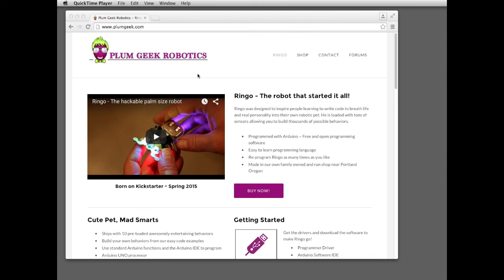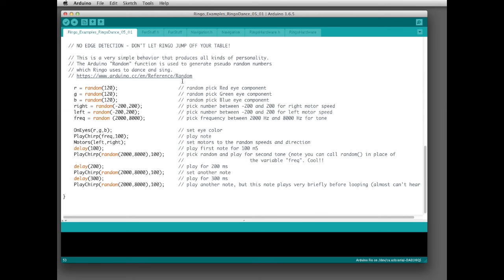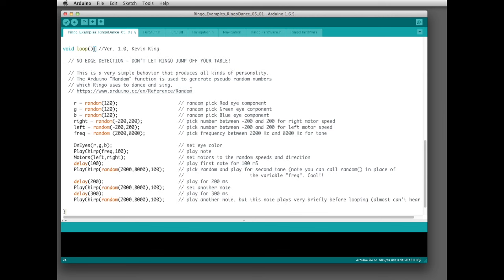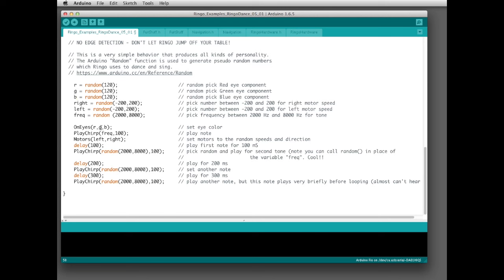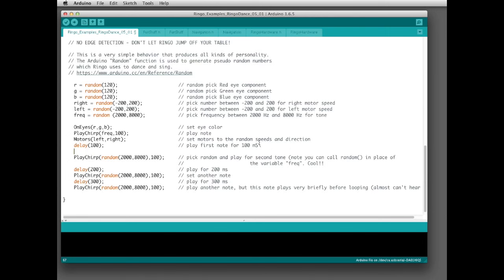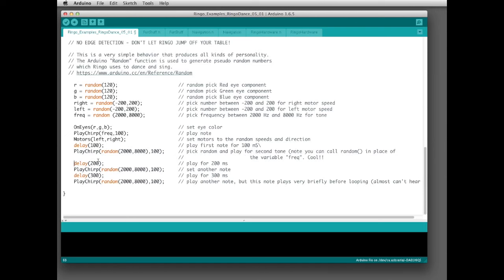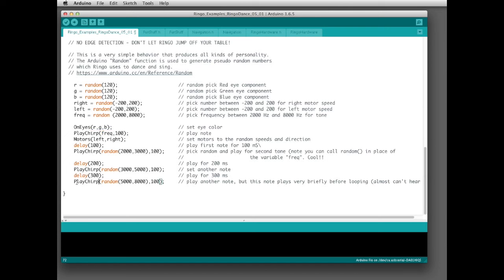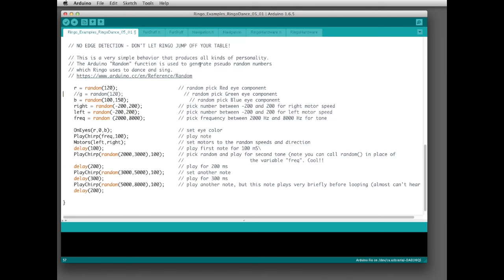Ringo Behaviors - The Ringo Dance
Learn how to use Arduino random() function to create life like behavior of the Ringo robot.